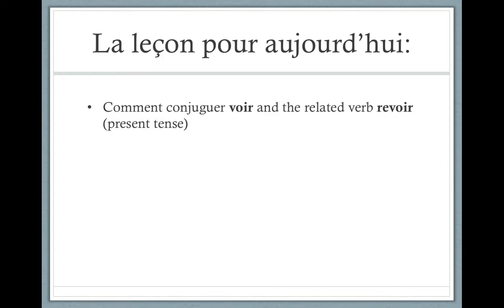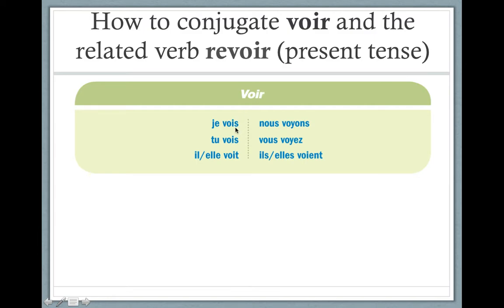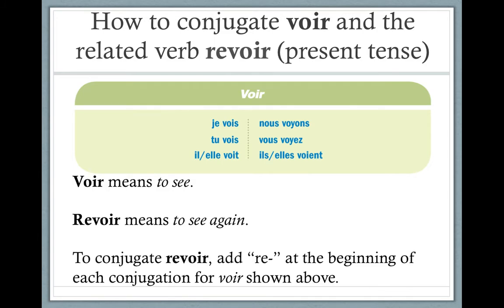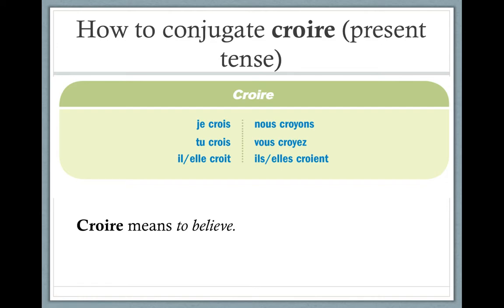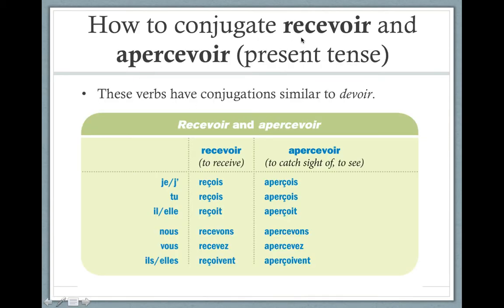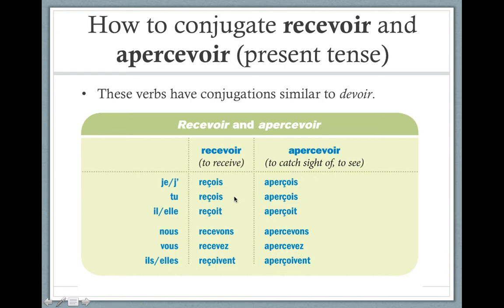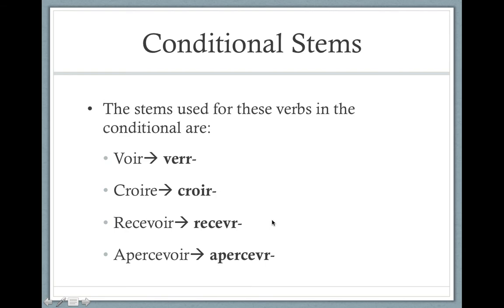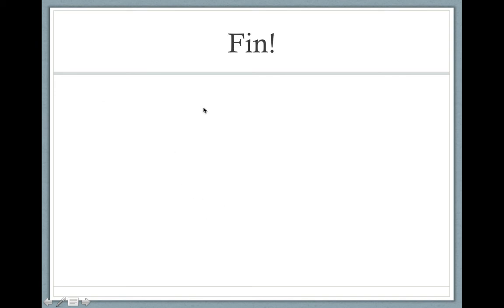Voir, Croire, Recevoir, et Apercevoir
How to talk about what you see, believe, and receive in French